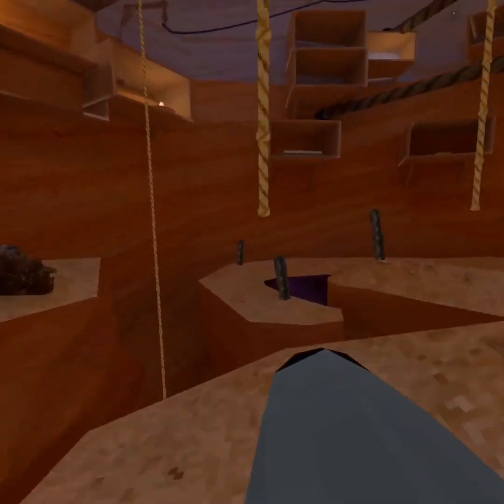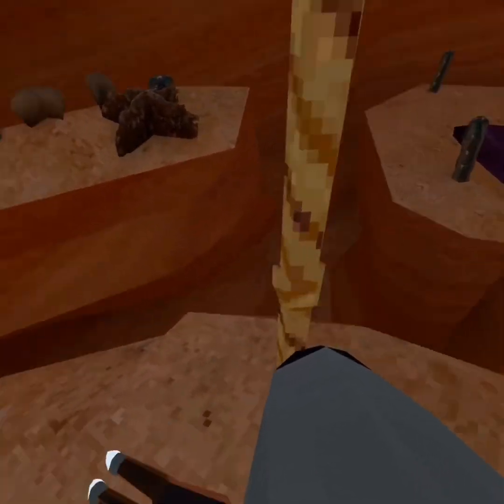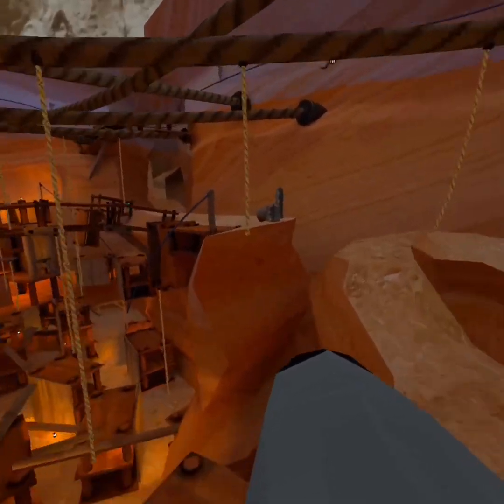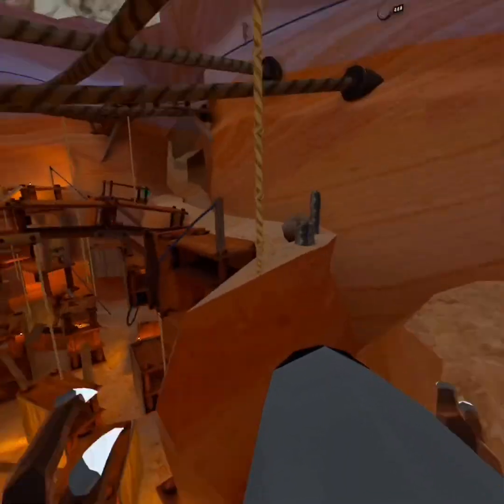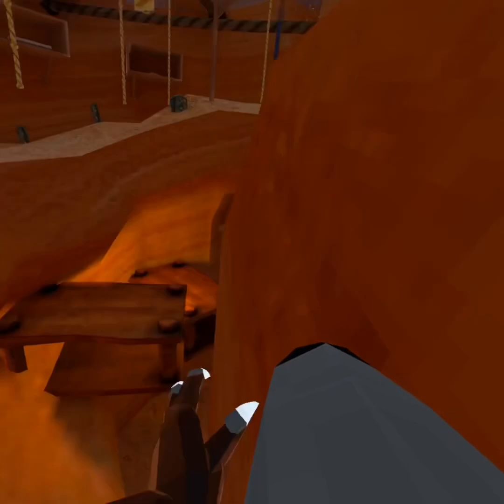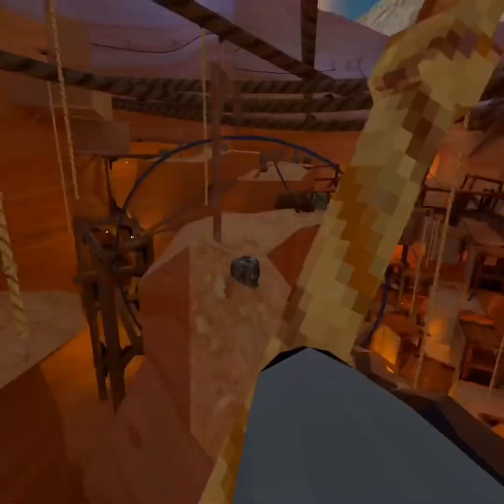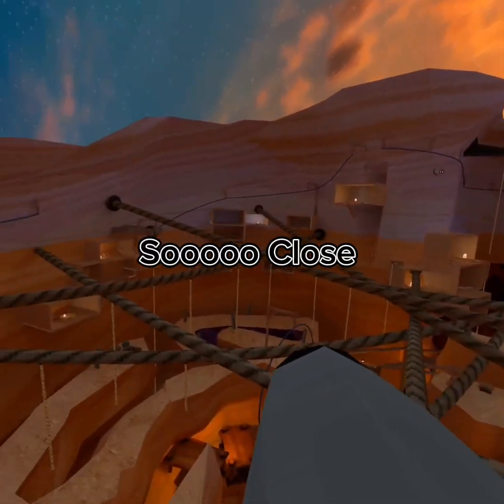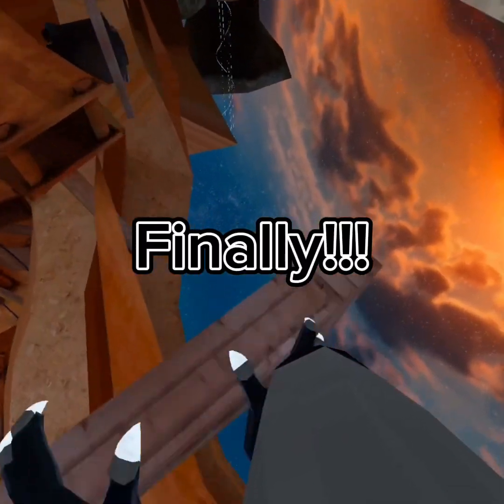How to get out of the map in the new update!